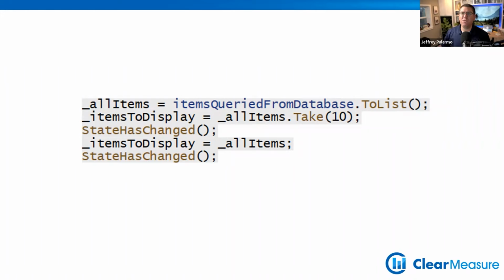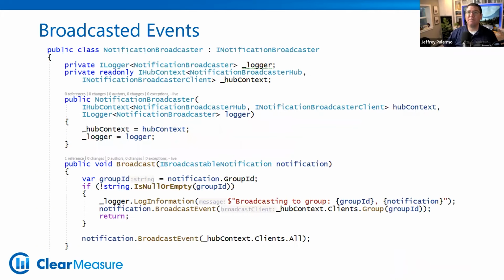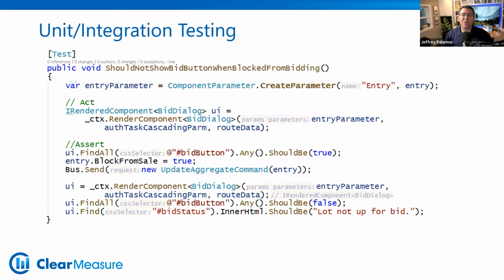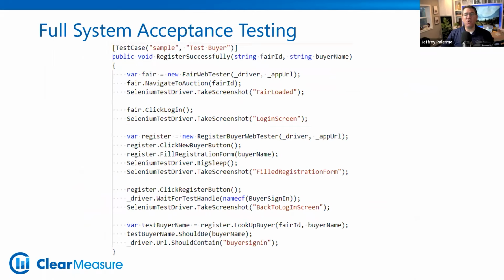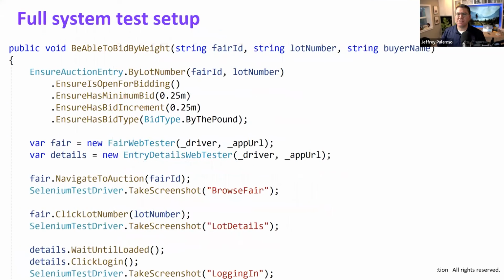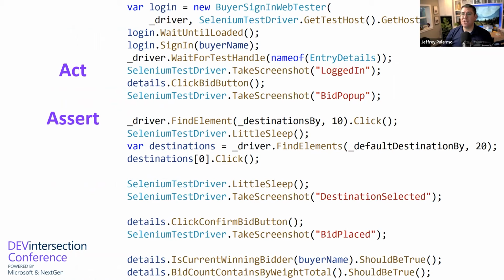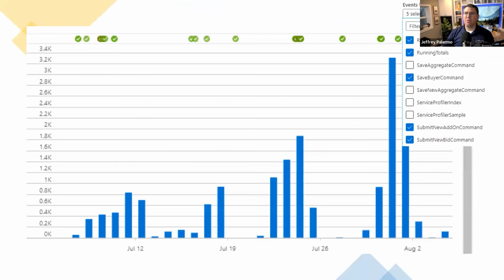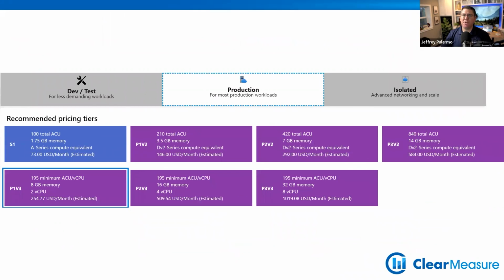Blazor Tips and Testing Applications | Webinar Clips, Blazor Architecture Patterns